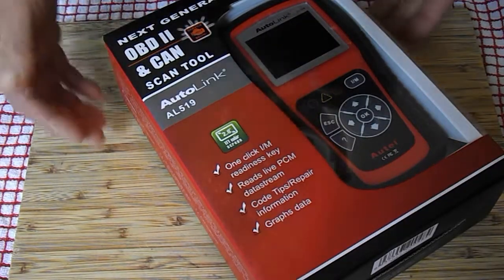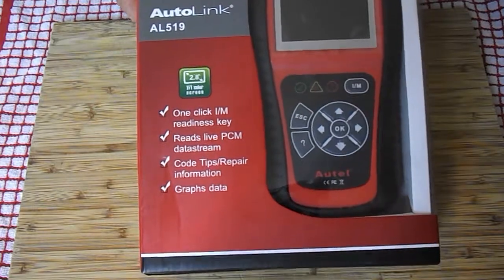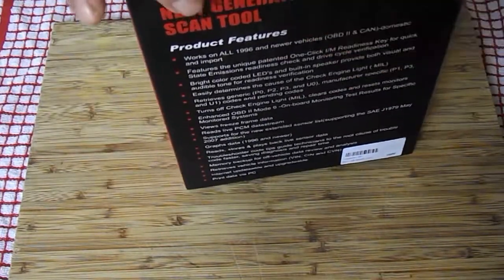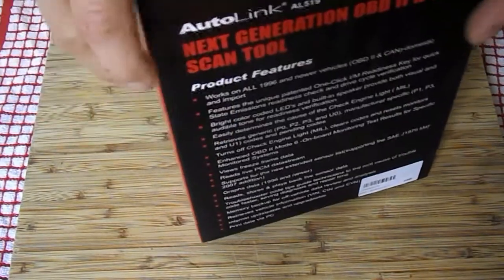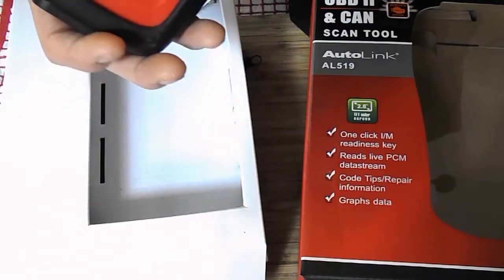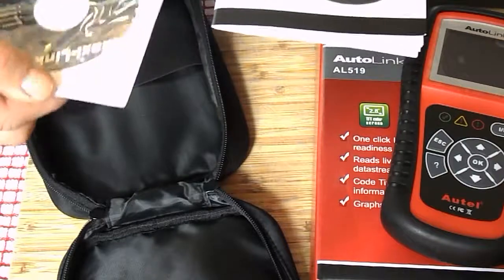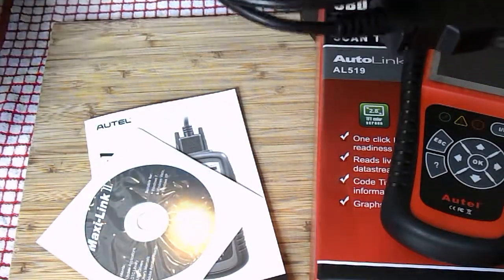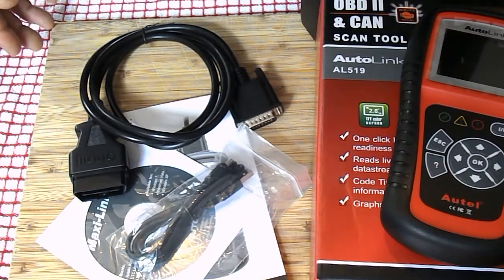AUTEL AutoLink AL519 OBD2 & CAN Scan Tool - What's in the Box?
What's in the box? The opening ceremony of a newly delivered Autel Autolink AL519 - Next generation OBD2 & CAN Scan tool. A domestic mid range engine management ecu scanner/reader bought from Amazon after great reviews online.